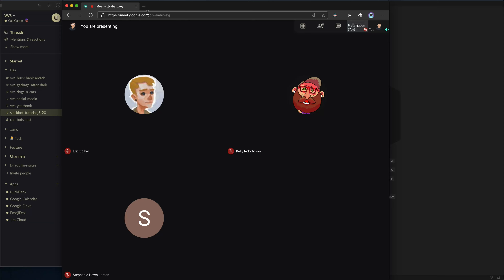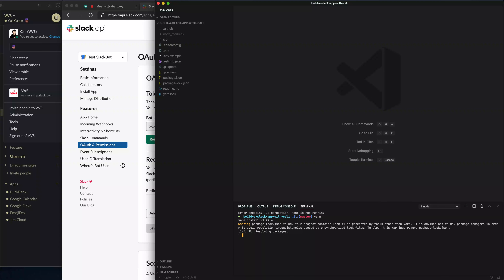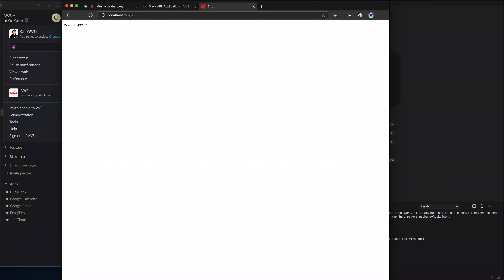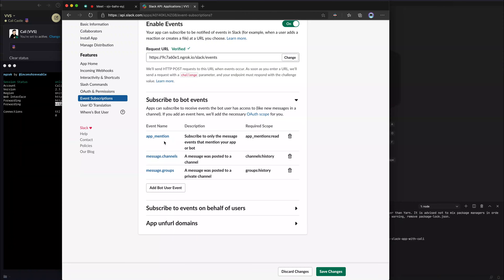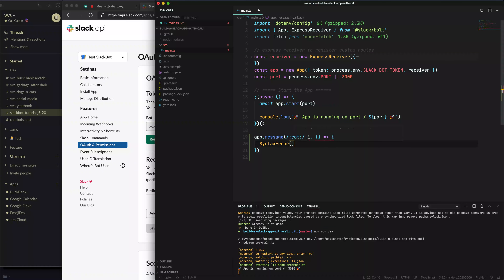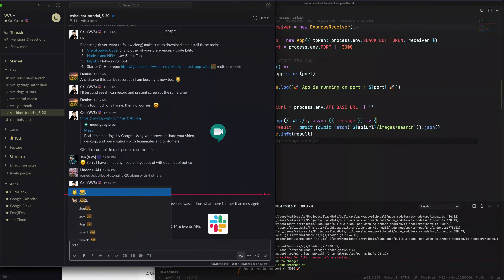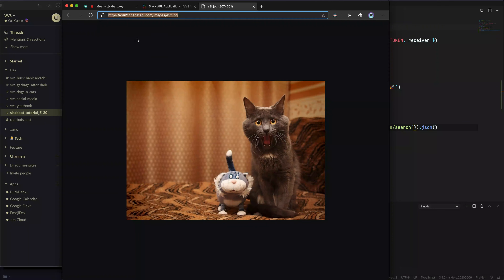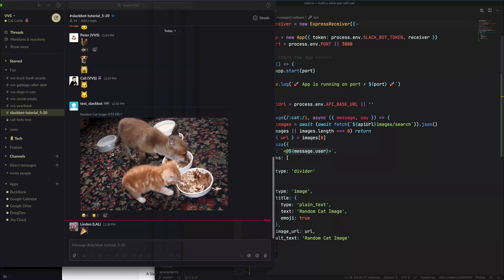Build a Slack Bot with Cali - Tutorial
This was from my tutorial session that I hosted when I was in very very spaceship.
The topic was to quickly build a Slack bot and have fun with it!